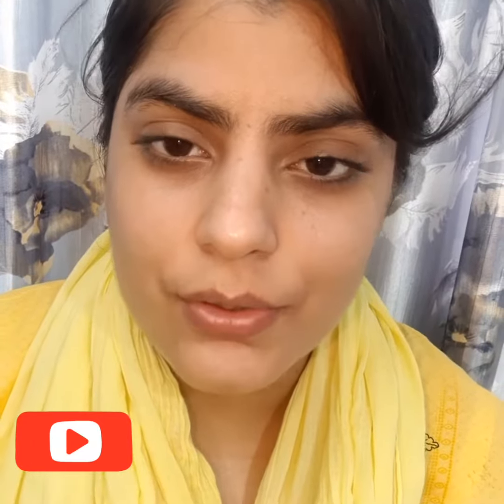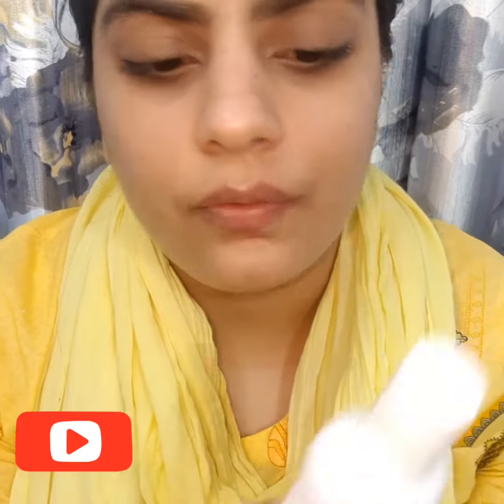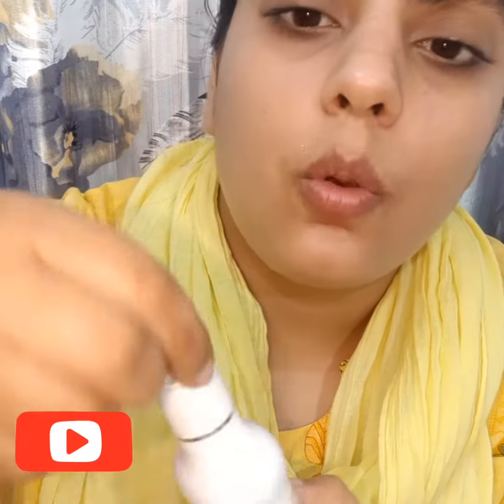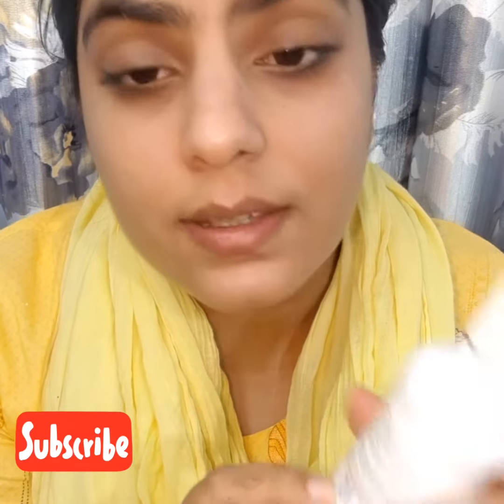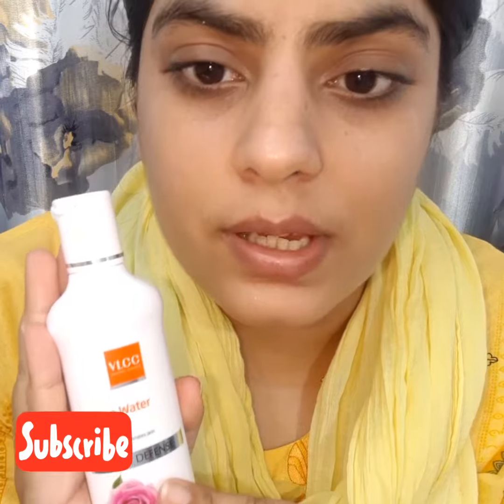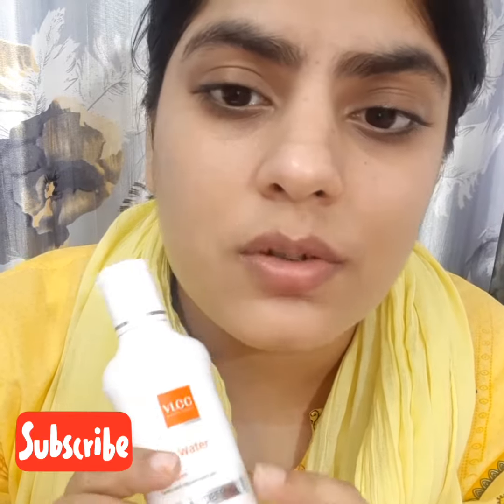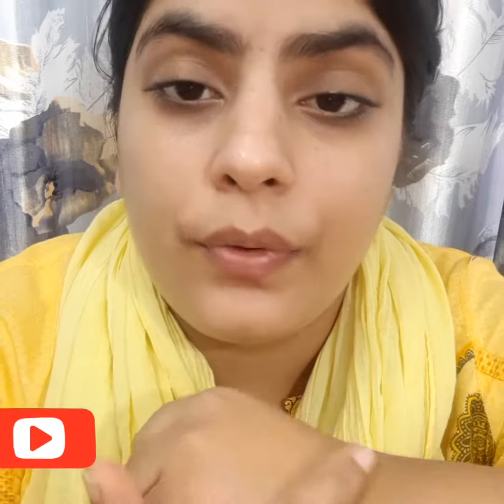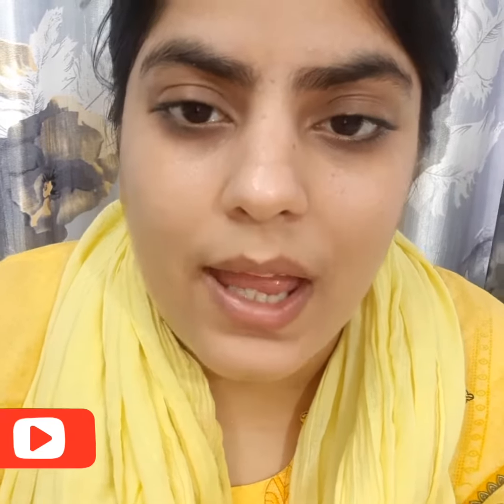Review of vlcc rose water toner||affordable toner||navdeep kaur.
today's video is all about the review of rose water toner by vlcc .

Oriflame Mini Haul

Review of Forever 52 Magnificent Eyeshadow Palette

You can buy this product from Amazon

Copyright